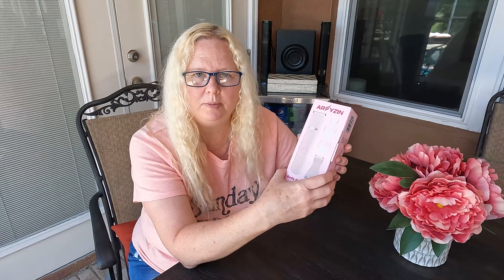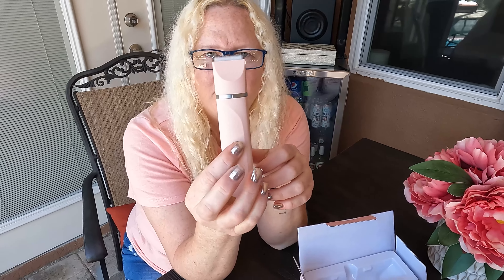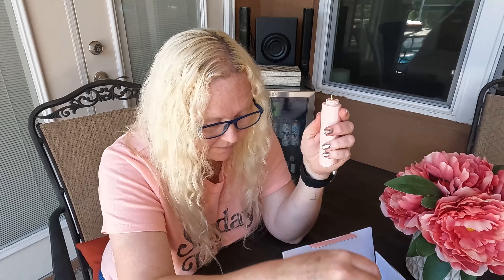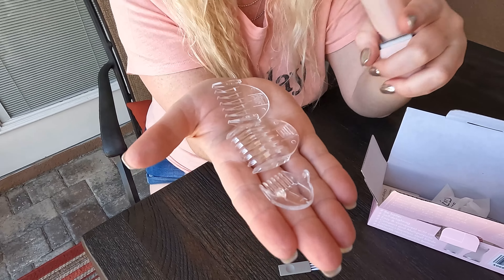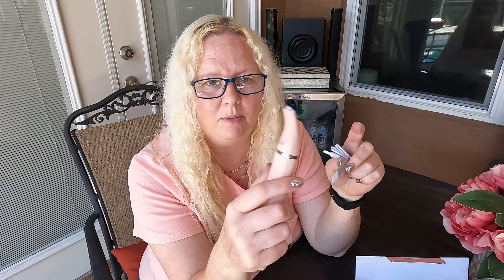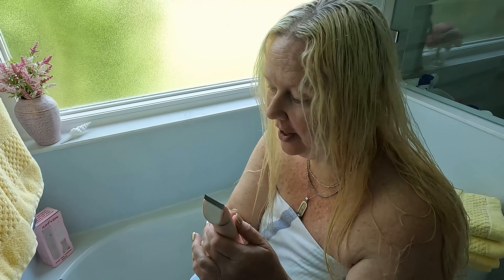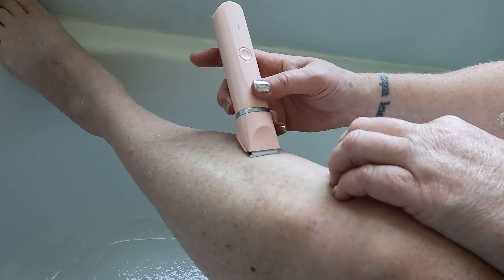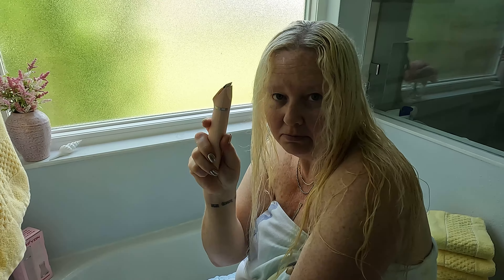Reviewed: Bikini Trimmer Electric Razors Shaver for Women Bikini Legs Pubic Hair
Bikini Trimmer Electric Razors Shaver for Women Bikini Legs Pubic Hair Rechargeable Ladies Bikini Hair Trimmer Removal with Snap-in Ceramic Blades IP7X Washable Head,Wet and Dry Use

【SAFE AND SMOOTH SHAVE】This electric razors for women adopts R-angle design,with rust proof ceramic snap-in blades,BPA Free. Providing you with a smooth shave and keep your manliness, neatness and cleanliness. Also a perfect pubic hair removal for women.
【ALL IN ONE HAIR TRIMMER】The pubic hair trimmer, clippers & body groomers features 2 wide blades（20mm/32mm） & 3 kind length guide comb, help you customize the shaving effect for your armpits, legs, bikini,arms,keep you more clean, neat, and attractive.
【USB RECHARGEABLE & QUIET】The professional hair trimmer for women bikini with USB Cable and the battery life of up to 90 minutes after fully charged allows you to not worry about sudden loss of power during use.Meet your hair cutting needs anytime and anywhere. Low noise design offers you a cozy mood while shaving.
【WET & DRY USE 】This electric rechargeable body shaver is with IPX7 proof design for both wet and dry use. The washable and removable ceramic head is easy for cleaning and maintenance.
【COMPACT AND PORTABLE】This body hair trimmer is room-saving and lightweight. The cute design is suitable for home, business and personal travel. When you you use it, please let it close to the skin, push the machine slowly and steadily against the direction of the hair flow. Check picture 7 to get the right use method.
👍【QUALITY GURANTE & CARING CUSTOMER SUPPORT】: This nasal hair trimmer 100% satisfaction guarantee, 30 days return policy and 1 year warranty.
👍【BEST GIFTS】: AREYZIN body hair groomer is your best choice for gifts to lovers, friends, and relatives. Especially it can be great Mother's Day Gift.